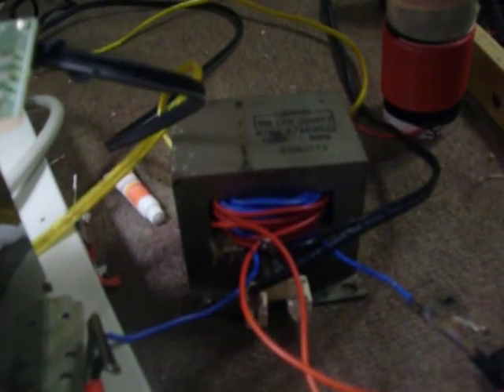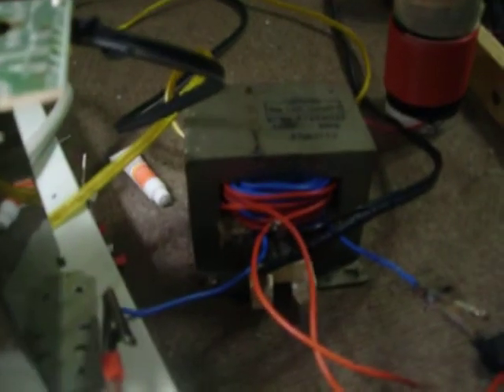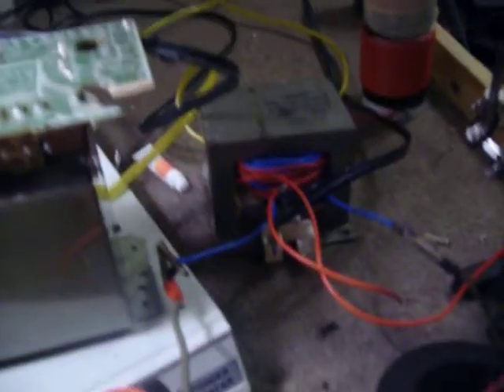650 watt ZVS(part one)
Sorry that i had to make 3 small videos, but my camera sucks, and i had to download right onto my computer, and the camera would turn off after a few minutes.

Anyway, on to the technical stuff.

The resistor(in place of 470 ohms) is a single 1kohm resistor, tapped in the middle for about 500 ohms to each mosfet gate(Thank you 4hv.org and Mike Kalish for the resistor). The mosfets are irfp250 30 amp 200 volts. I am using the original 10kohm resistor, uf4007 fast diodes and 1 watt 12 volt zeners. The flyback is a nice pretty big one from a rear projection television. Power supply is rewound microwave transformer, about 30 volts ac out and after rectification and smoothing with a large load, it is about 35 volts dc. The bridge rectifier is only 4 amps, but i can actually run for quite awhile without dying(does get hot) even without a fan. Smoothing capacitor is 15000uf 71 volt lytic from an old stereo system.

It pulls 18.5 amps max with the flyback on the 2nd video, and i think 16.2 amps with the second flyback, at 35 volts. That is almost 650 watts for the flyback on the 2nd video and about 570watts for the flyback in the third.

It is ugly, i know, but i put it all together in a ew minutes, and this is how it is going to stay. I am planning on putting it into a wooden box, that will be stained and then put some polyurethane to protect it from moisture and other bad stuff.

I put the other(red) winding from the microwave transformer in series with the blue one for about 35 volts ac, when it is loaded down with the zvs it is 40 volts dc, pulling about 17 amps with one flyback and 20 with the other, which is 800 watts!